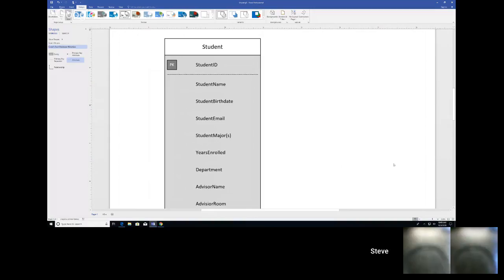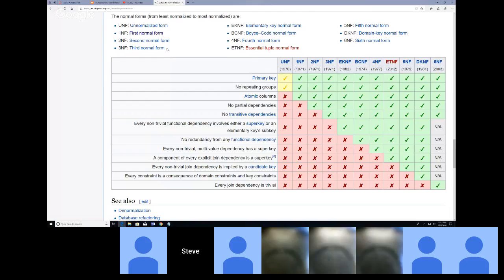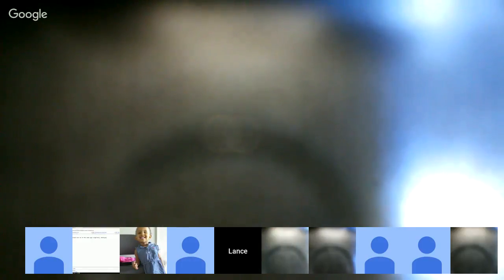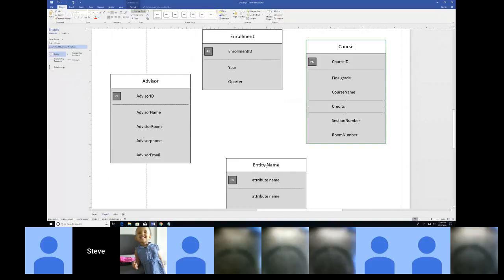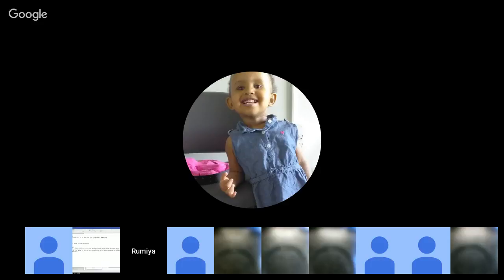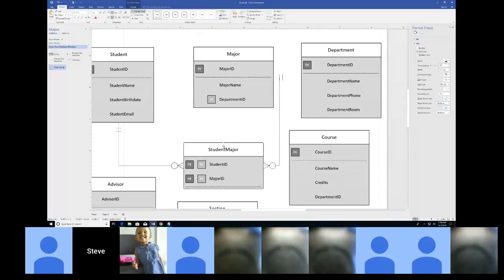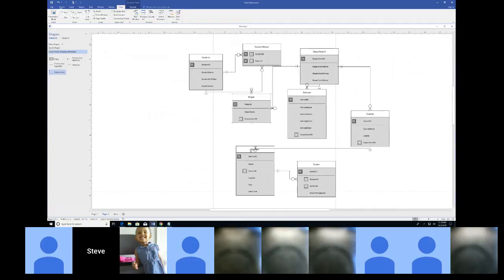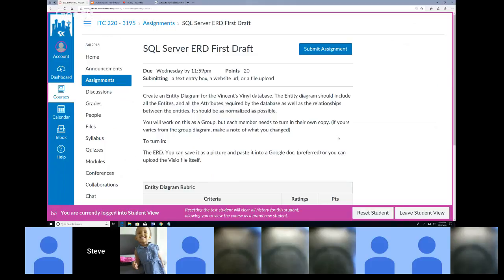ITC2201032018_Normalization_Morning